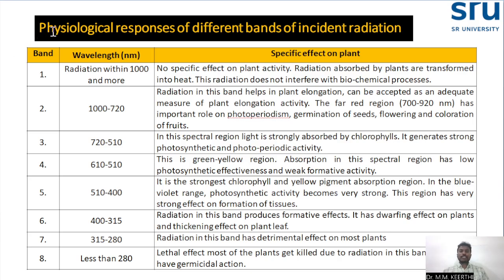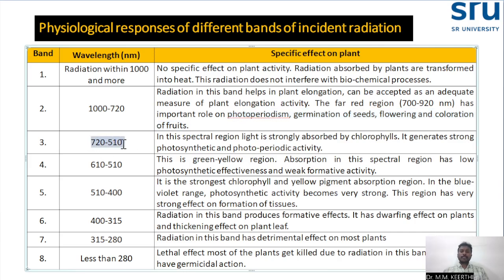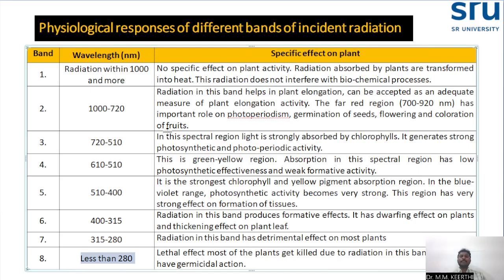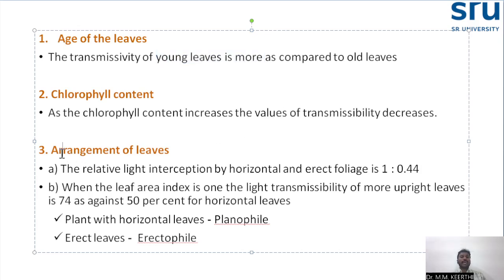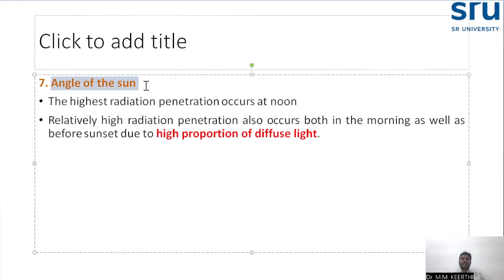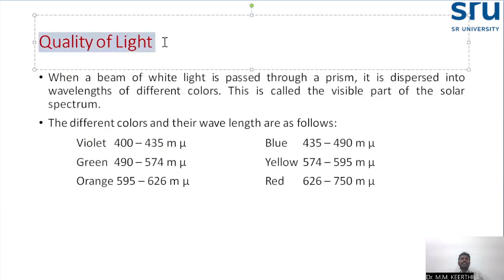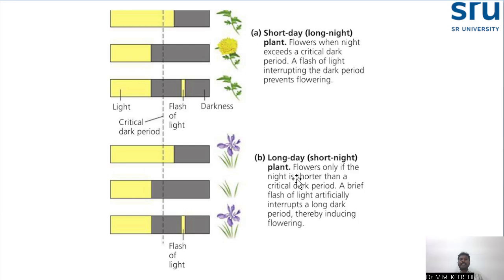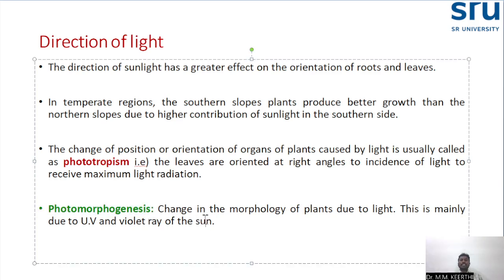Physiological Responses of Different Bands of Incident Radiation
🌞 Physiological Responses of Different Bands of Incident Radiation | Plant Light Response Explained 🌱

In this educational video, we explore how plants respond to various bands of the electromagnetic spectrum—from ultraviolet (UV), visible light (PAR), to far-red and infrared radiation. Discover how each wavelength band influences critical physiological processes such as photosynthesis, photomorphogenesis, photoperiodism, and stress responses in plants.

🔬 Topics Covered:

Overview of the electromagnetic spectrum
Factors affecting the distribution of solar radiation
Importance of visible light (400–700 nm) in photosynthesis (PAR)
Red and far-red light in phytochrome-mediated growth
Infrared radiation and its effects on plant temperature regulation

🎥 Ideal for students, researchers, and enthusiasts of plant physiology, agronomy, and horticulture.